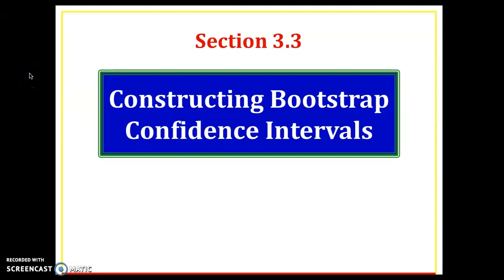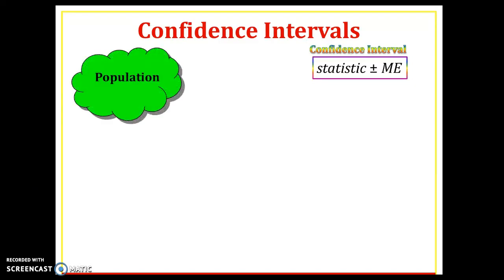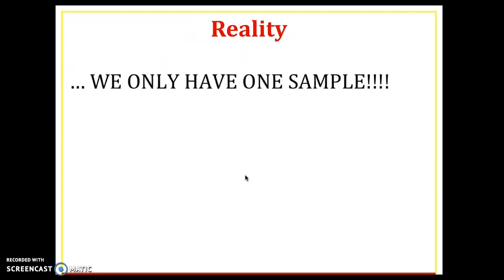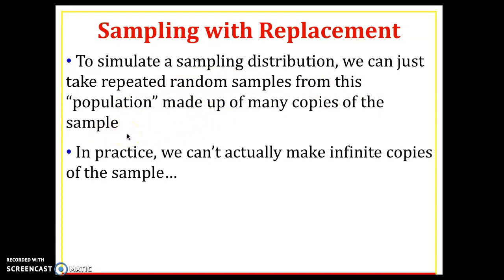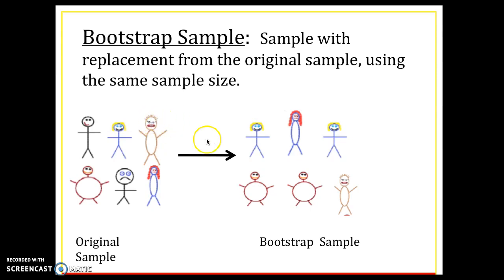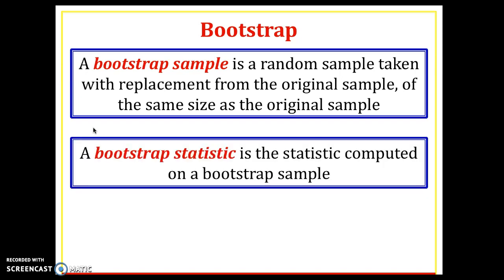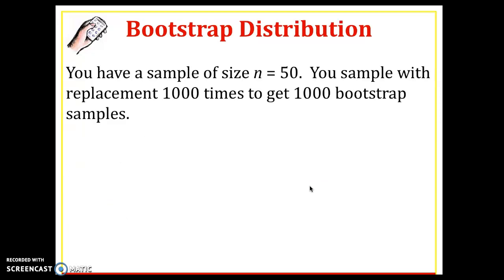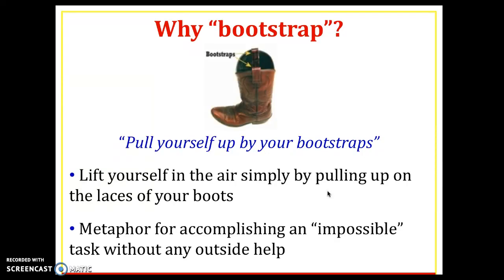Ch 3.3 Video Lecture Part 1